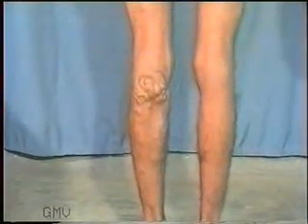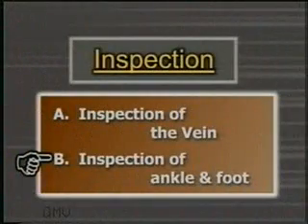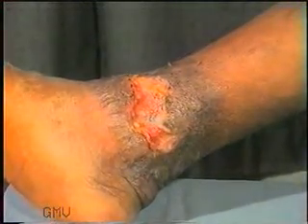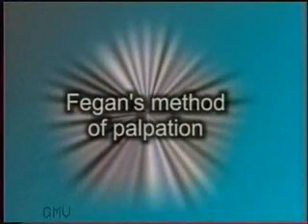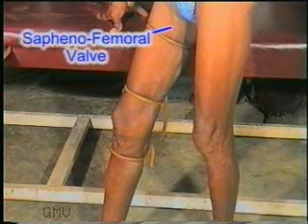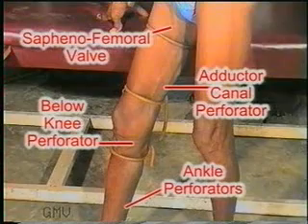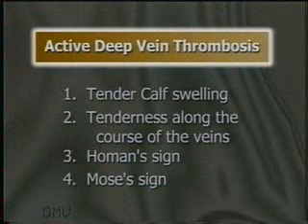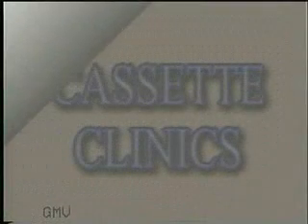Examination of Varicose Veins